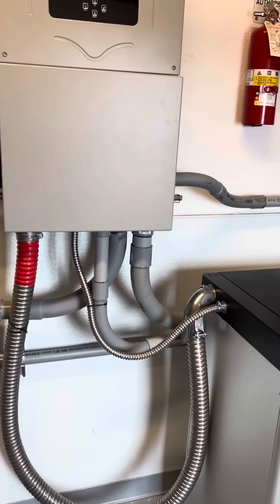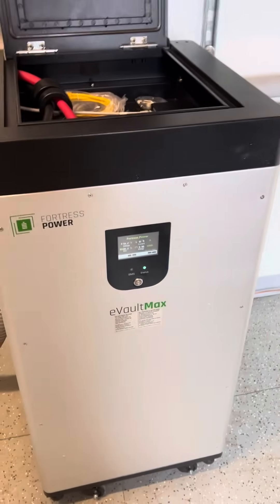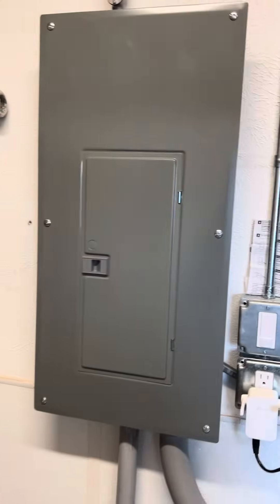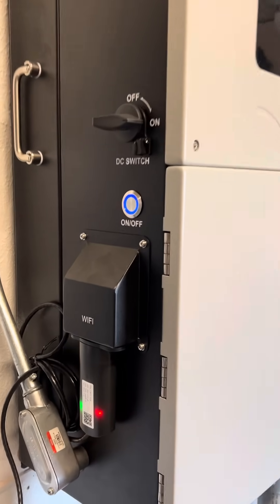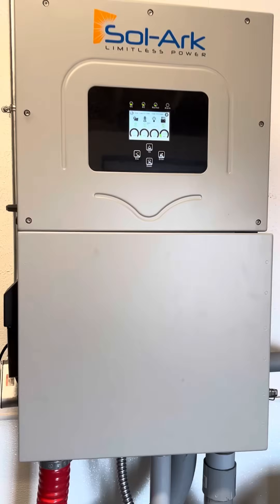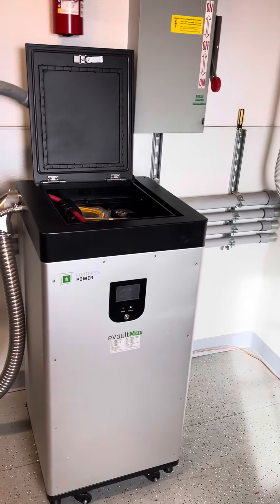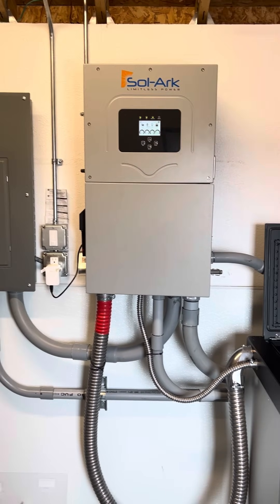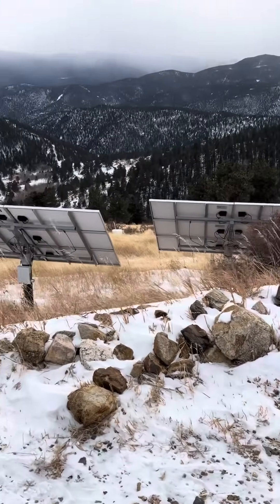Sol-Ark 15KW Fortress Lithium Battery Off Grid Solar Power System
Sol Ark 15KW Inverter installed with a E-Vault Max Fortress Power Battery. Off grid solar power system.